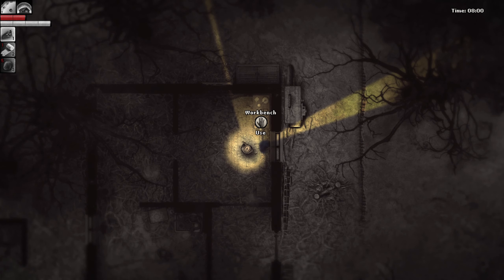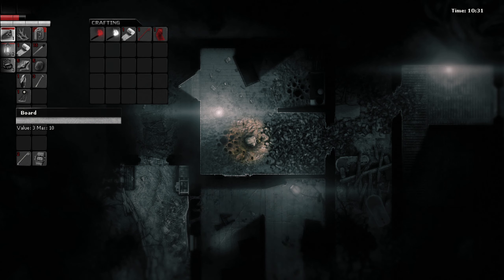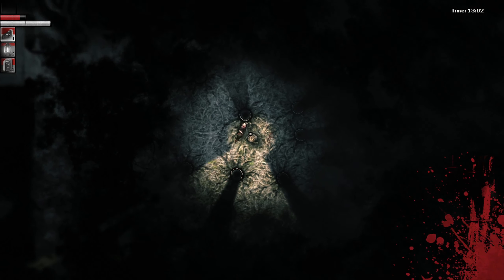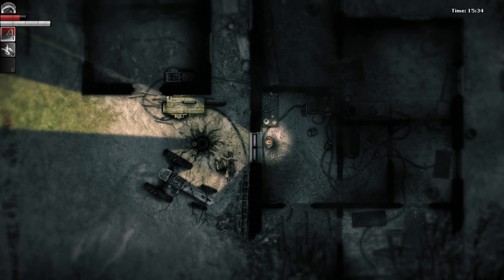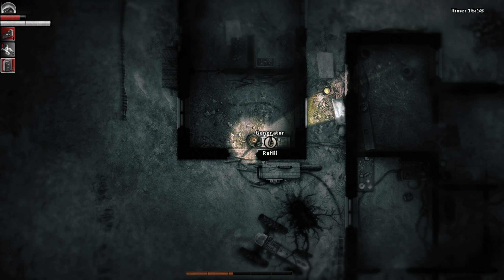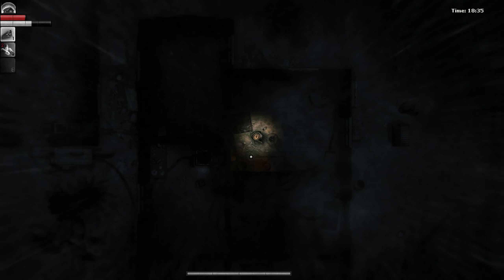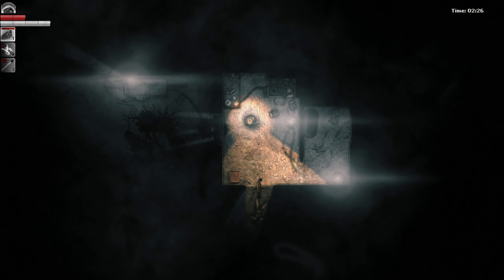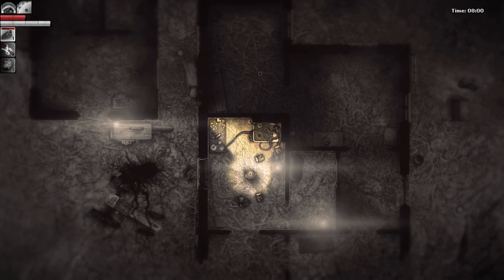Let's Play Darkwood Part 7: New area, new hideout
We finally started moving to the new zone, but we still need to run back to grab some things.